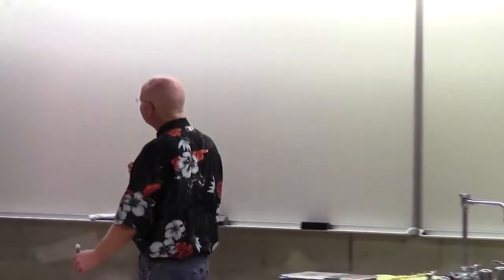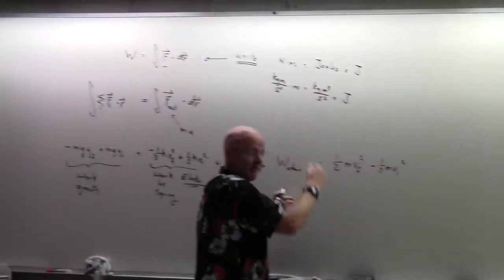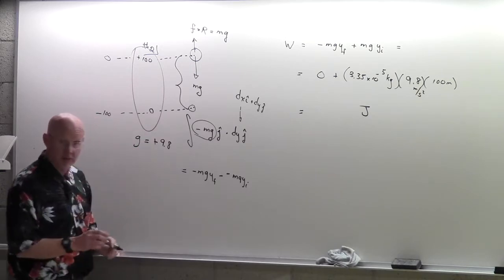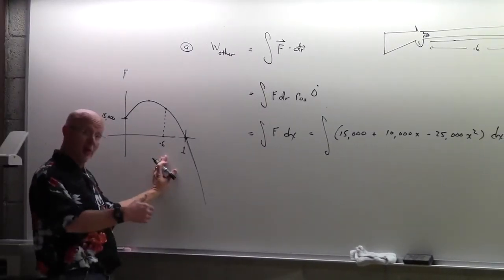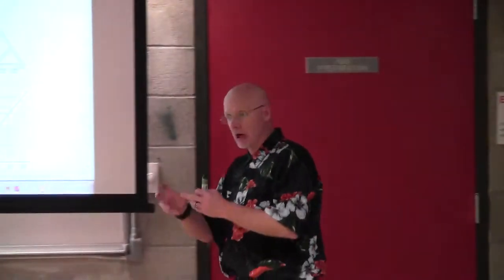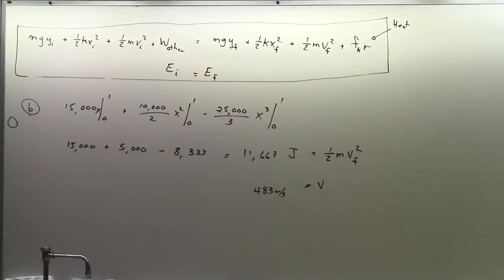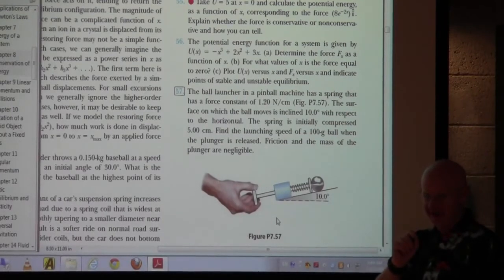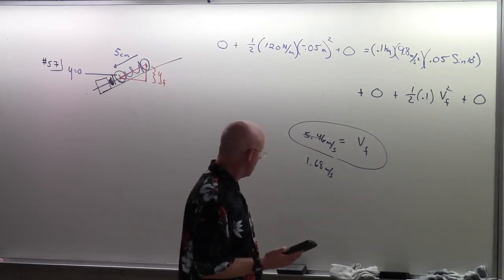Conservation of Energy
Dr. Mike Young from SBCC Physics 121 during Spring 2015